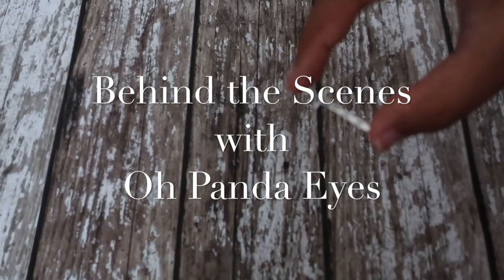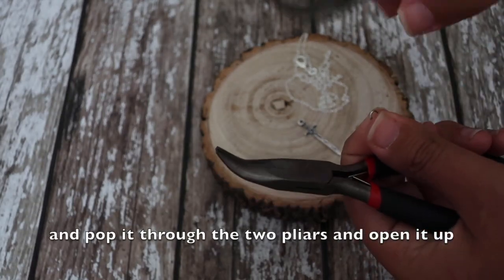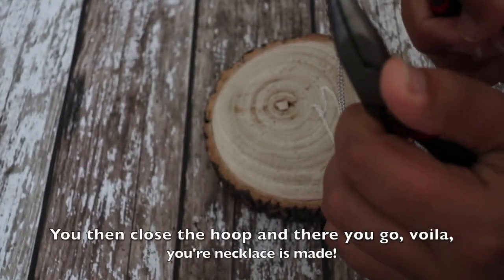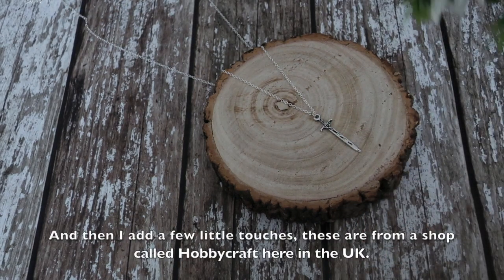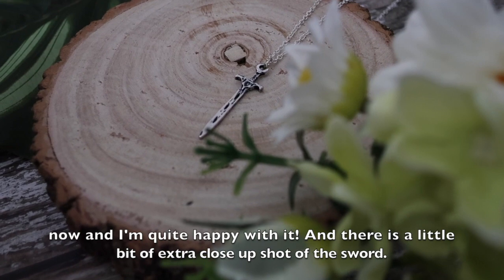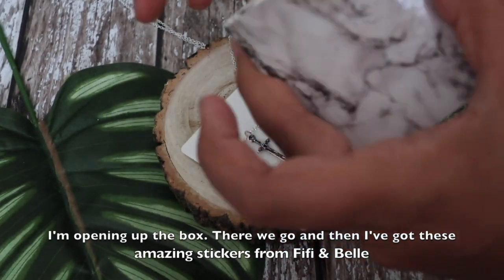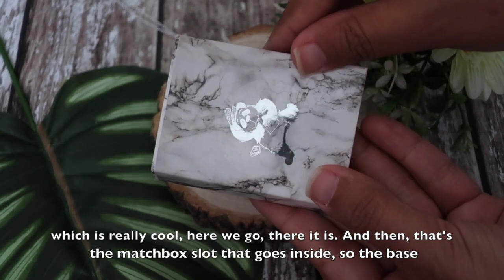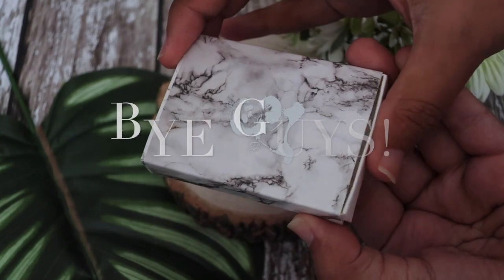DIY How To Make A Necklace - Photographing Tips | Oh Panda Eyes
Welcome to Camp YA 2020's Craft Corner, the place where our uber-talented Market Square sellers demonstrate their work and what makes them unique.

Oh Panda Eyes started as a hobby for owner Mariyam, a way to be creative, and has now grown into a wonderful business where you can find amazing jewellery and candles inspired by your favourite books and films.